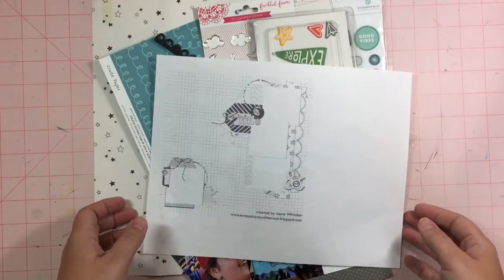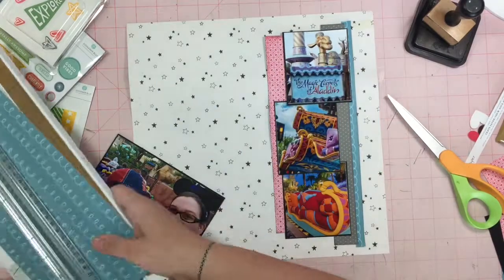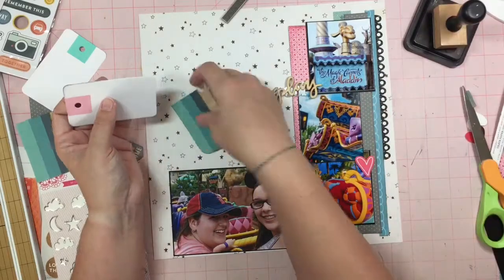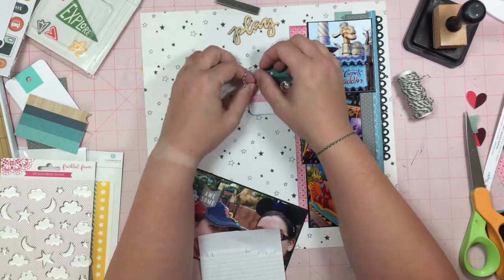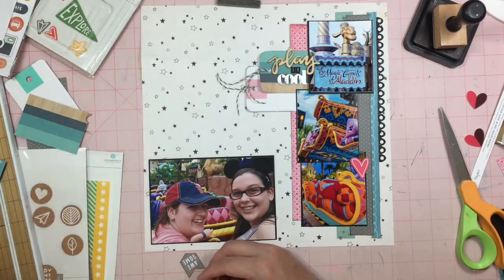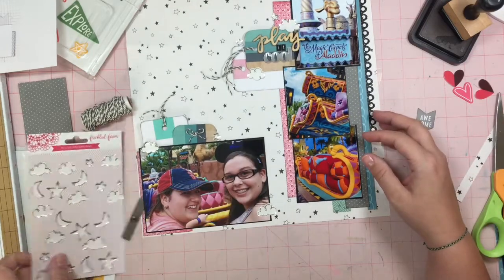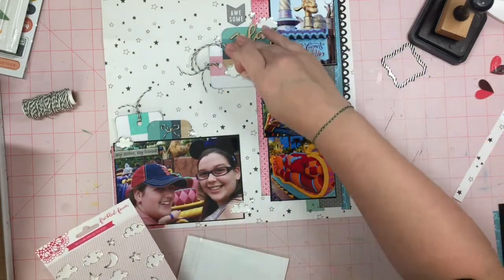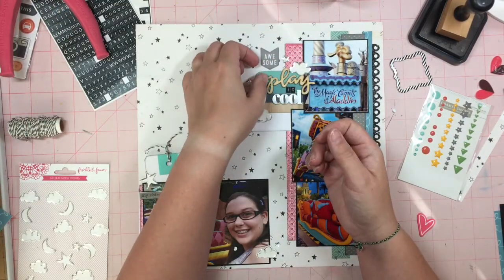Scrapbook Process: Play It Cool // Follow a Sketch Friday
Today I am playing along with the gals over at Stuck?! Sketches. This is the October 1, 2017 sketch. You can find them here: